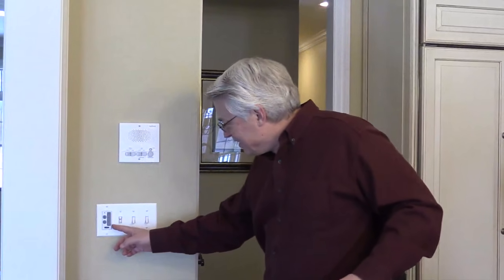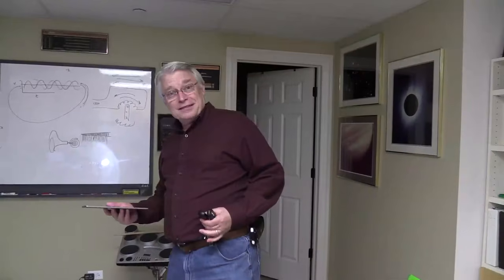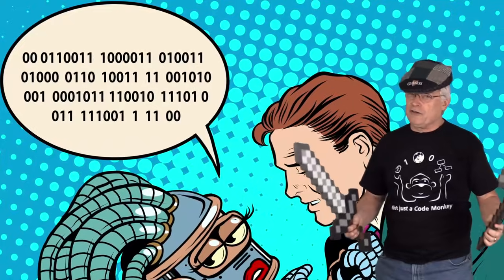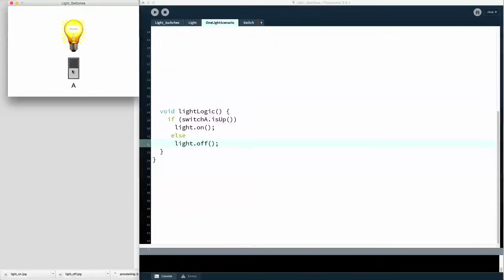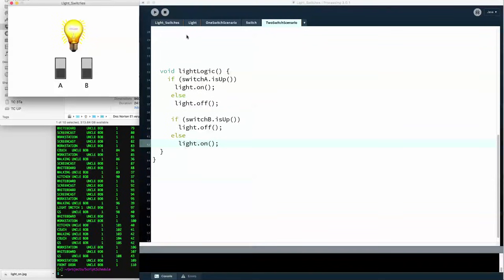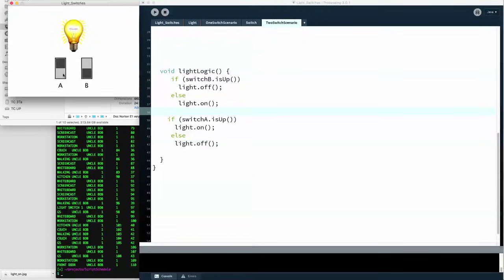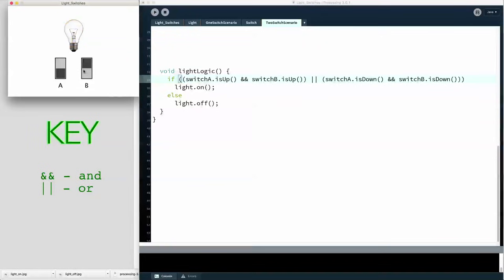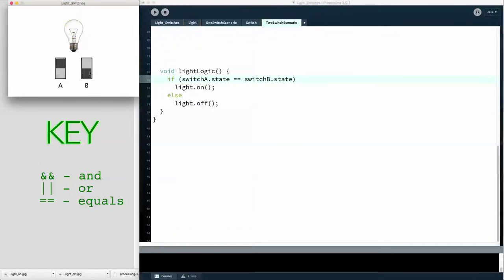Programming 101 with "Uncle Bob"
Welcome to Programming 101. This is a video series for those of you who are wondering whether you want to learn how to program computers. This series will teach you that skill.

But this series will do something else. This series will convince you, early on, whether or not programming computers is something you want to do. By the time you are done with this first episode, you will know.

In this episode we cover a lot of ground. We introduce the structure of computers, touch on the basics of logic, add a smidgen of binary math, and just a skosh of the Java programming language. But more importantly, we use that knowledge to solve a typical programming problem. A normal, everyday, common problem: turning on the lights. That's right, we solve the problem of light switches.